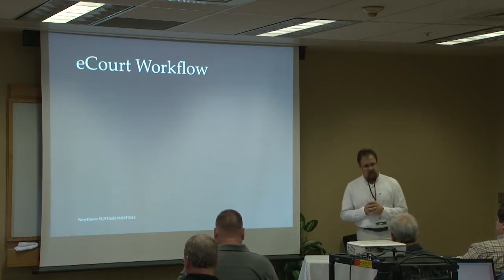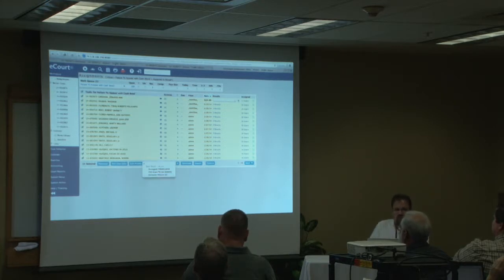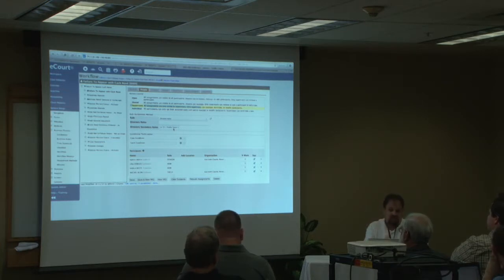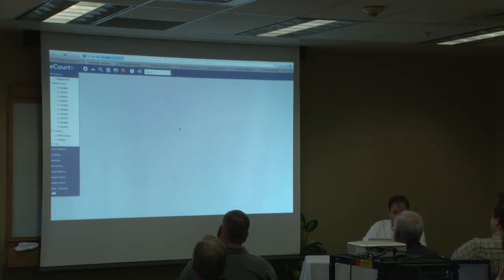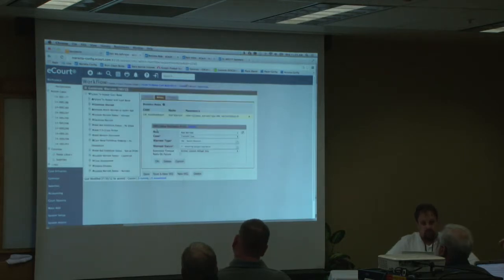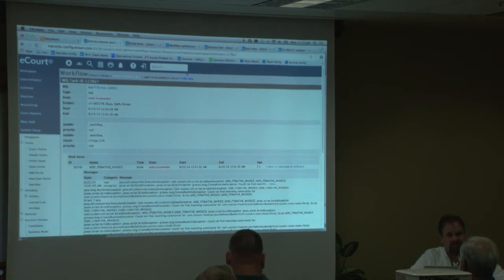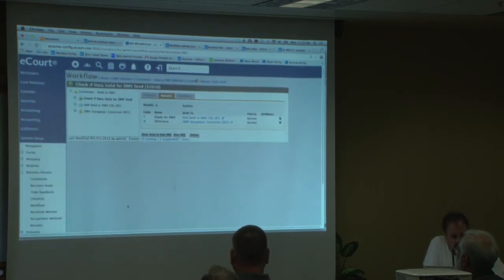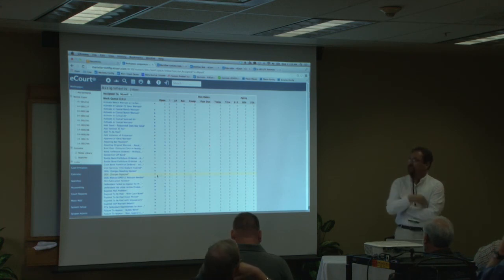Workflow Workshop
Instruction on how to set up business rules and use workflow to automate your processes.